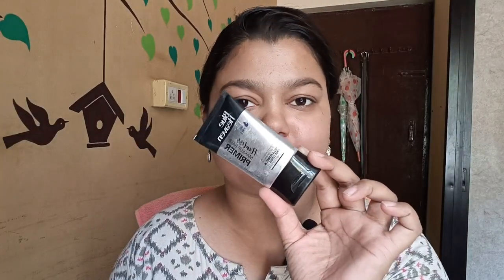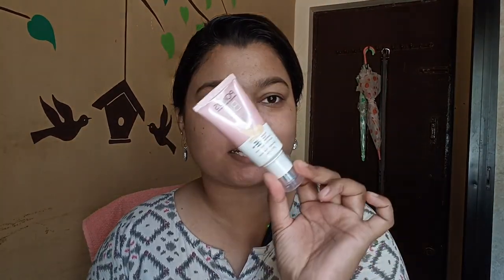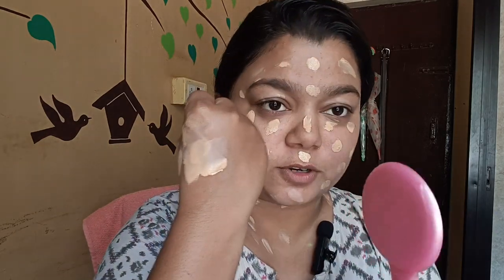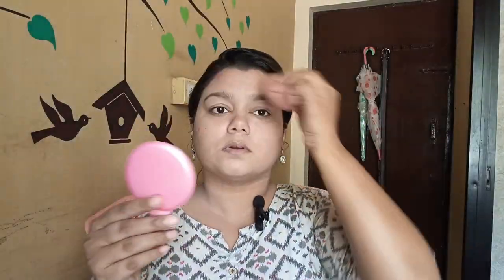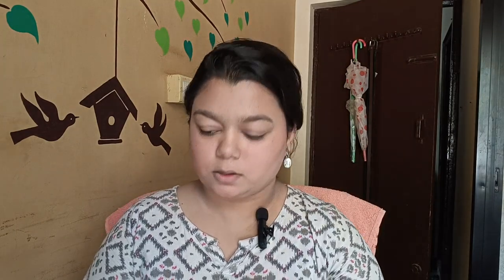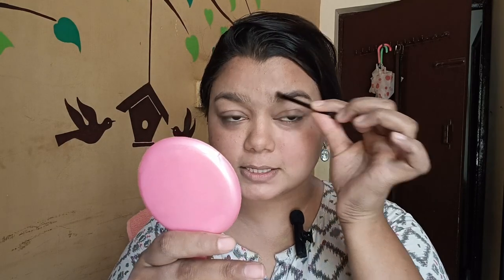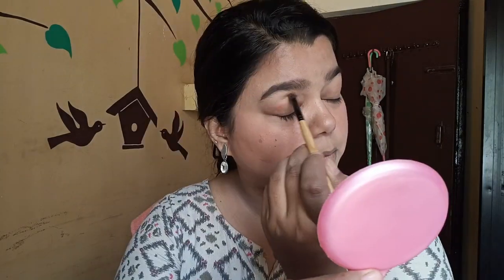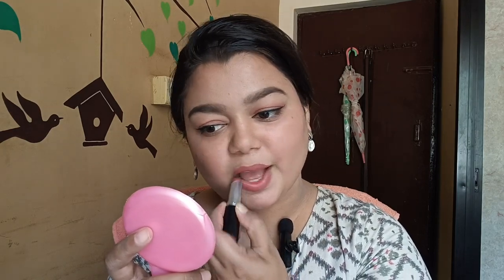ಆಫೀಸ್ ಹಾಗೂ ಕಾಲೇಜ್ ಗೆ ಸಿಂಪಲ್ ಮೇಕ್ಅಪ್ easy ಆಗಿ ಮಾಡ್ಕೊಳಿ💄🪞|Simple office/college makeup#kannada#makeup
Music used in this video:
Musician: PMOL Music

Check out Ponds BB+ Cream Instant Spot Coverage + Light Make-up Glow Ivory -SPF 30 PA++ on Nykaa